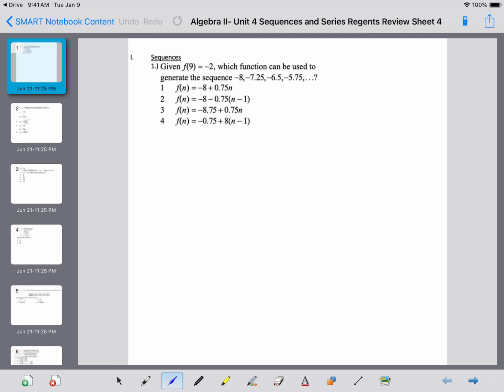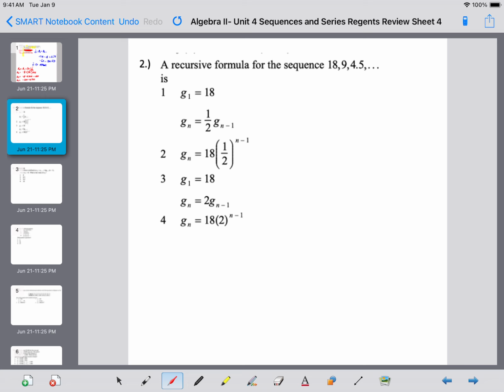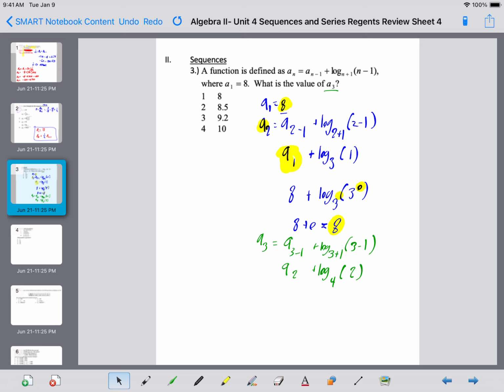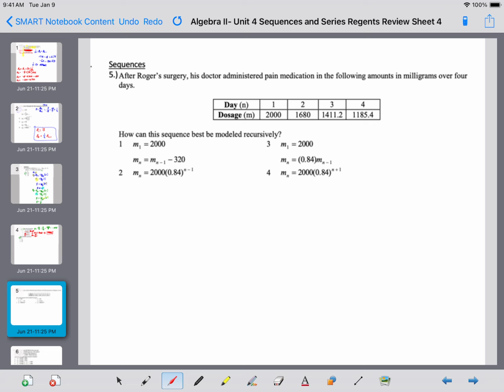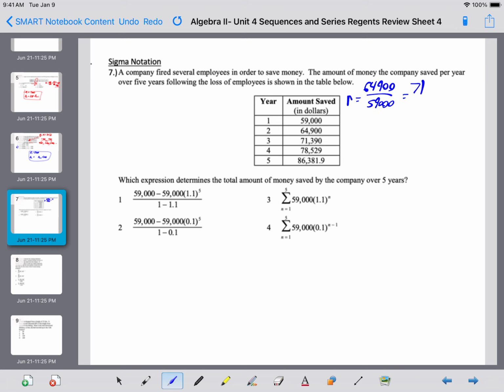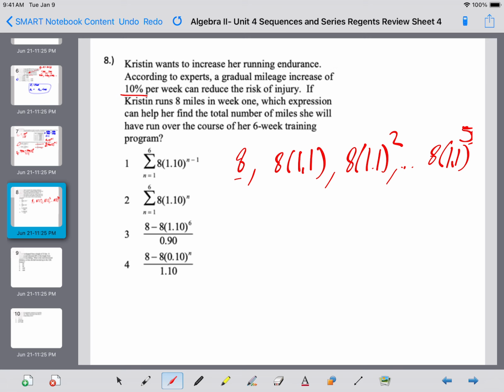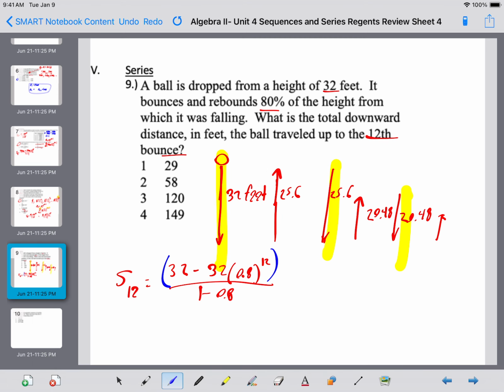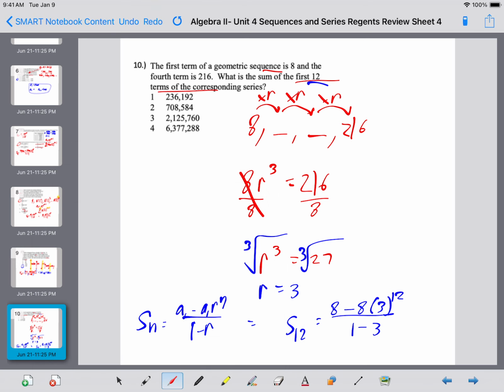Unit 4 Sequences and Series Regents Review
Unit 4 Sequences and Series covers arithmetic and geometric sequences and series, summation notation, and other sequences.